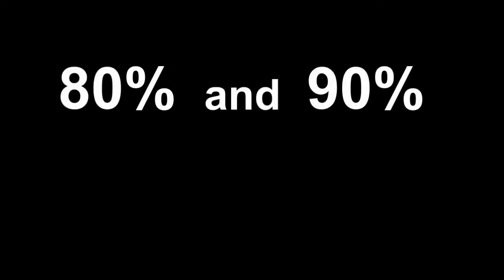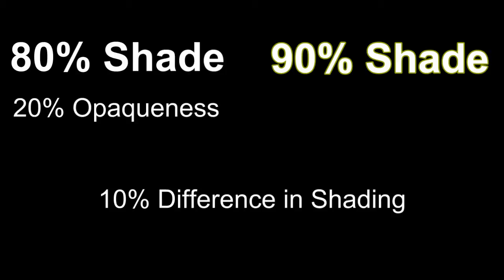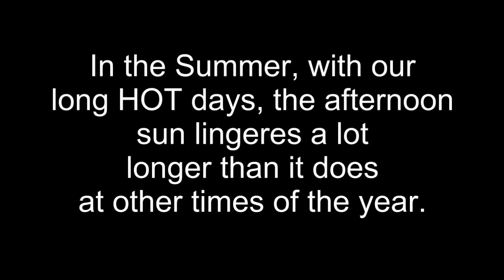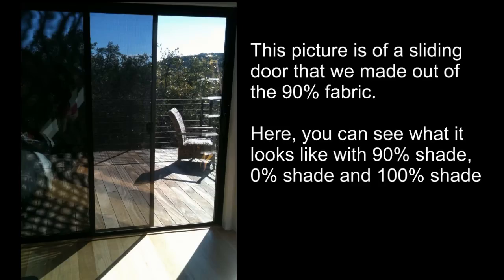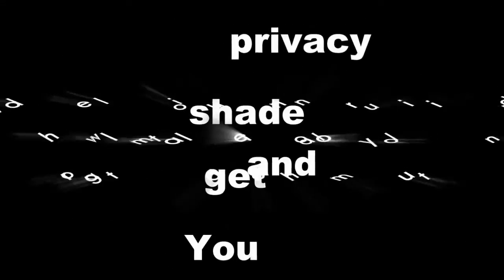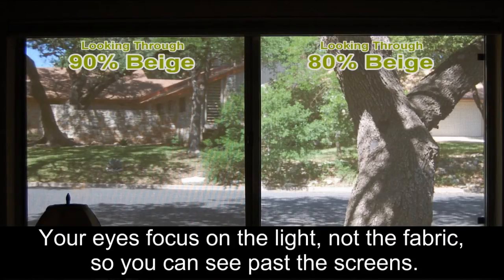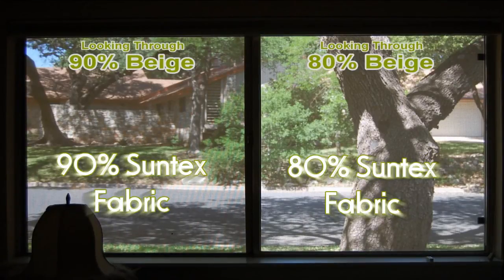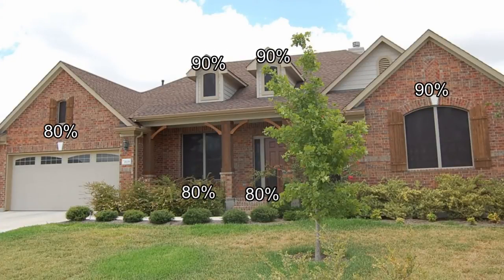Our solar screens are available in either the 80% or 90% shade fabric. Where / what to use.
For more detailed information about the difference between our 80% and 90% Solar Window Screens, please visit this section on our Austin TX Solar Screen website where we discuss this

In this video we explain when and where (what windows) you would want to use our 80% and 90% SOLAR SCREEN fabrics on.

And, this video answers questions that you may have regarding the 80% and 90% Sun Shade fabrics, like how well you can see out of one solar shade fabric or the other, and why should you use one window sun screen fabric and not the other.  The video is very informative and made to provide answers for those solar shade fabric questions that I often get asked when people call me about my Austin Texas 80% and 90% solar window screens.

Another great resource to visually see what the 80% and 90% solar screen look like on homes, is by visiting my pictures pages

And, I have in depth writings concerning installation examples that thoroughly discuss solar screen installations I have done in the Austin TX area This is a great resource to learn a lot about our solar window screen installations from.